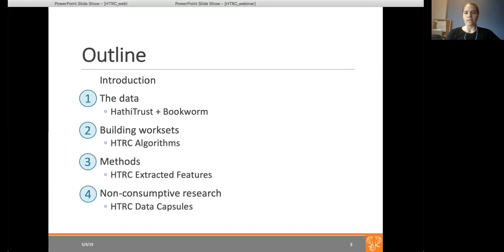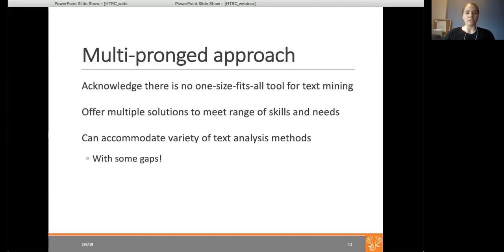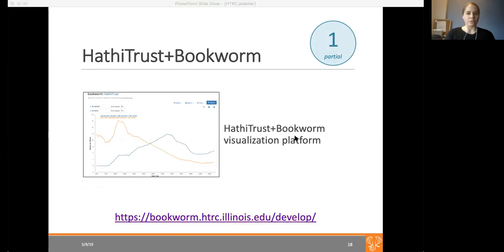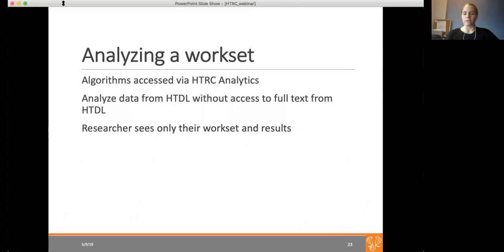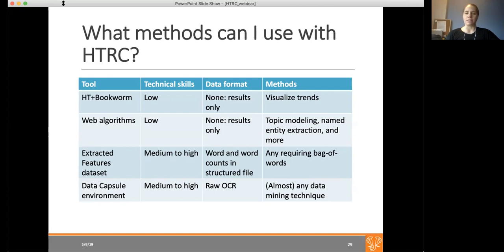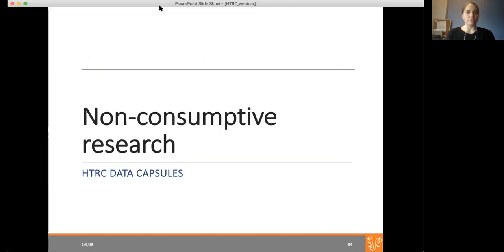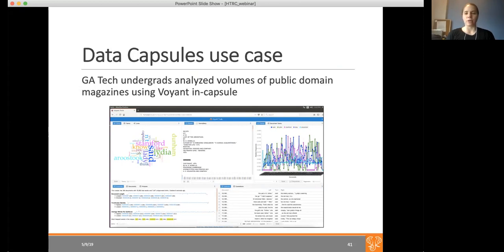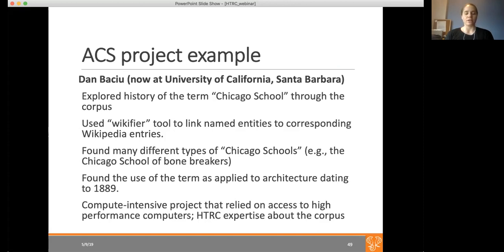Analyzing HathiTrust Digital Library Data with the HathiTrust Research Center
Learn how the HathiTrust Digital Library Data and the HathiTrust Research Center can support your text analysis research and data mining via their full suite of analysis tools.